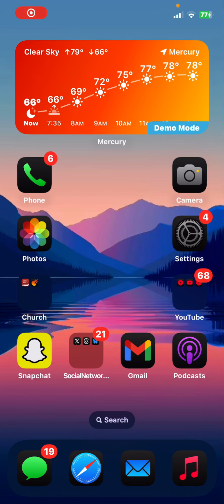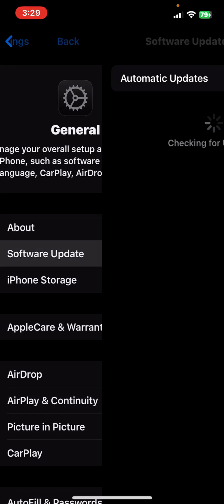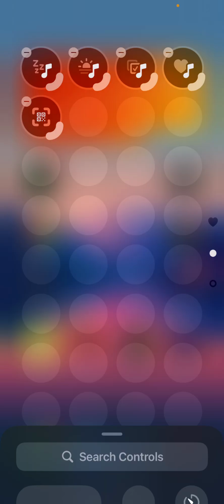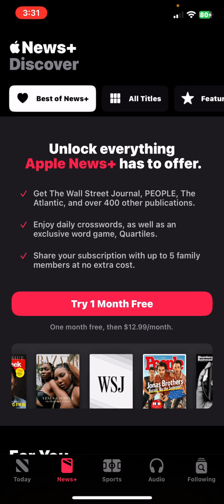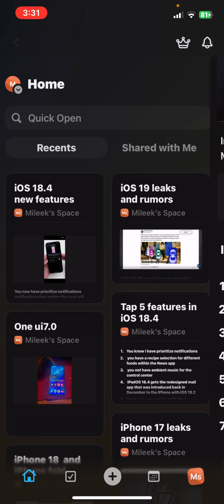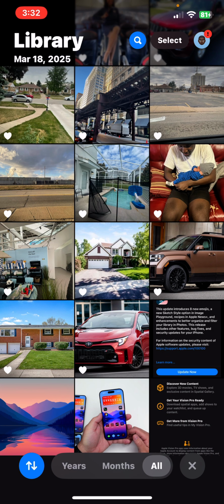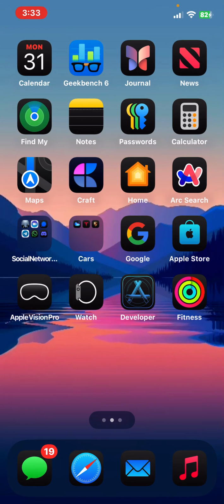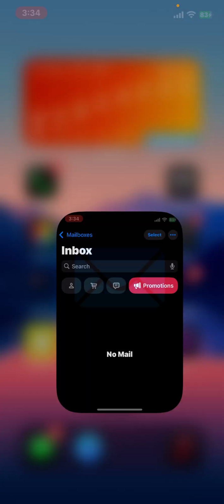iOS 18.4 what’s new? ￼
In this video I talk about what’s new in iOS 18.4 with the new emojis ￼￼ambient music control, and more ￼ Venom wallpapers